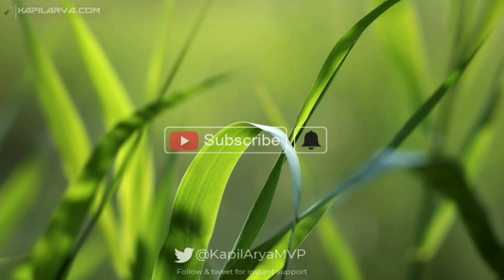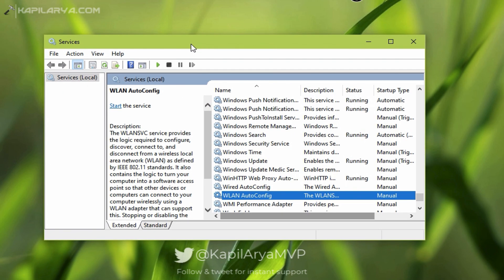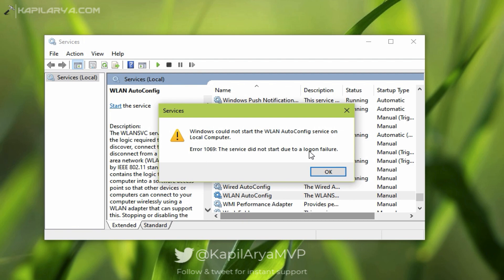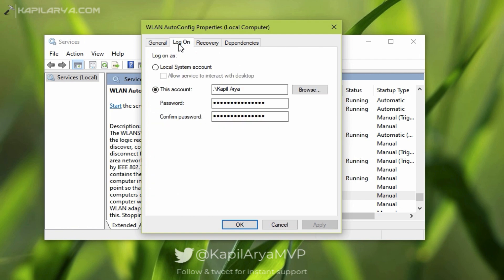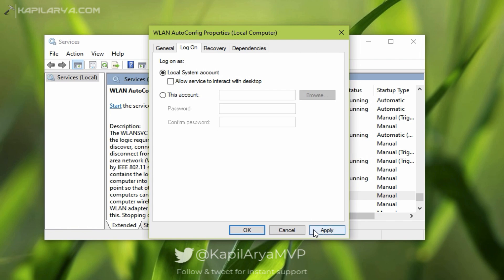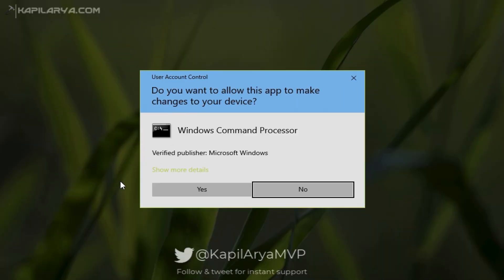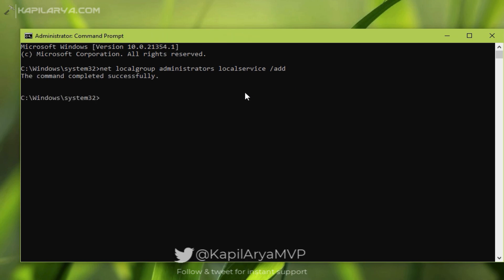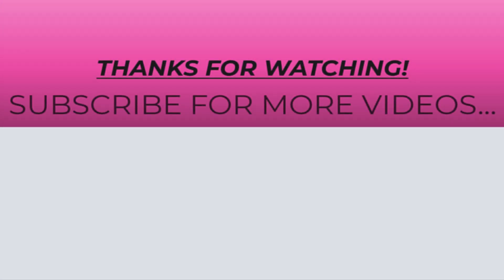Solved Error 1069: The service did not start due to a logon failure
In this video, see how to fix Error 1069: The service did not start due to a logon failure in Windows 10.

Commands to be executed:

net localgroup administrators localservice /add

net localgroup administrators networkservice /add